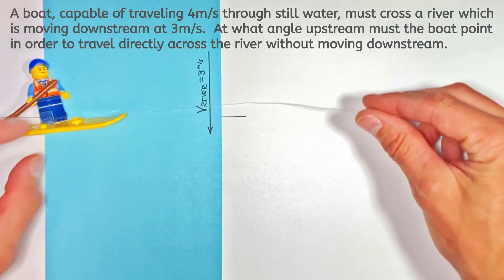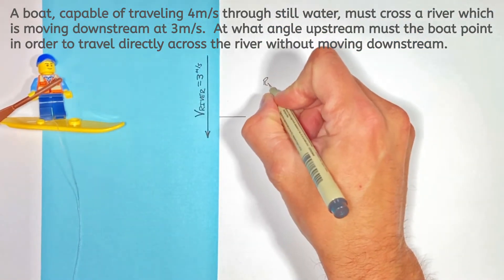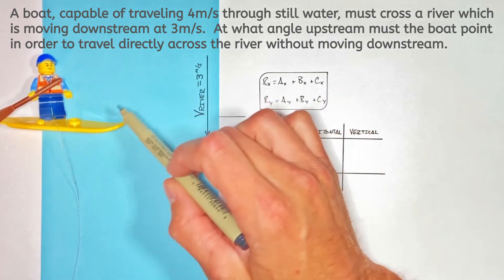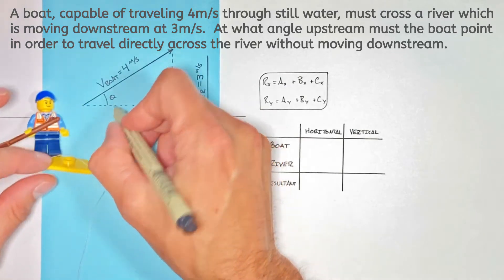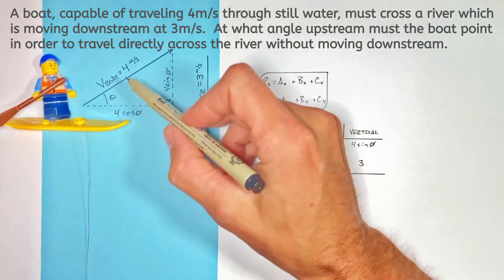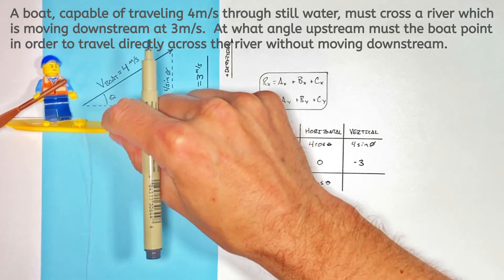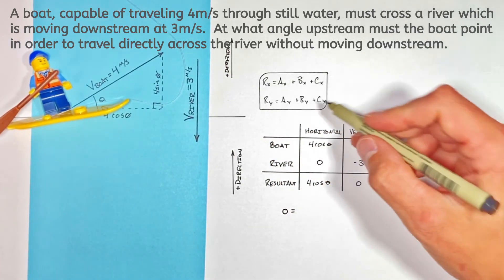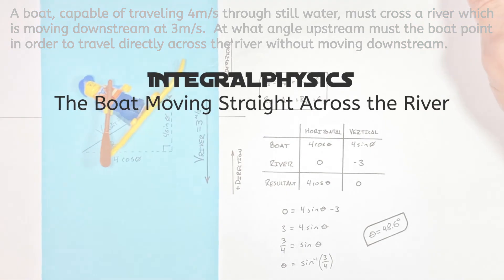What Angle to Point a Boat to Cross a River Without Going Downstream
If Dr.Dre can hit the same beat twice and make two masterpieces, then I can hit this problem twice too...

This is the classic boat across the river problem.  In this variant we solve for the angle the boat would have to point upriver in order to have a resultant velocity that is directly across the river when measured relative to a stationary point.